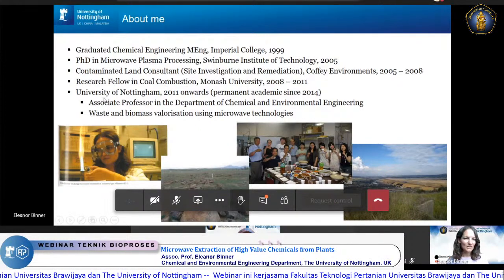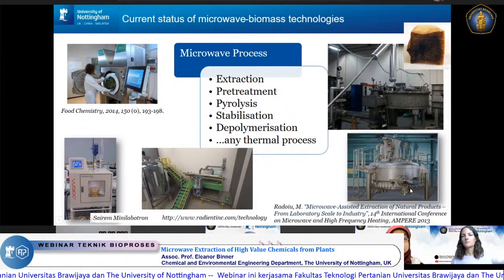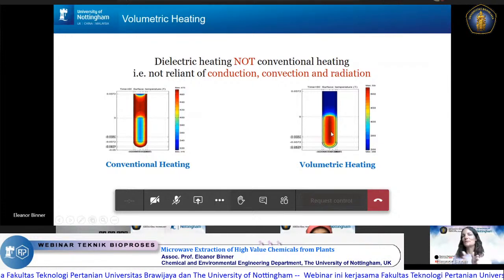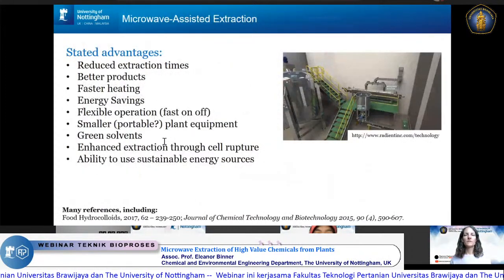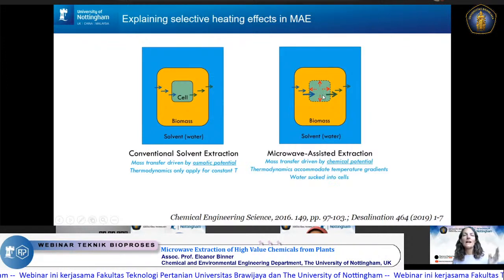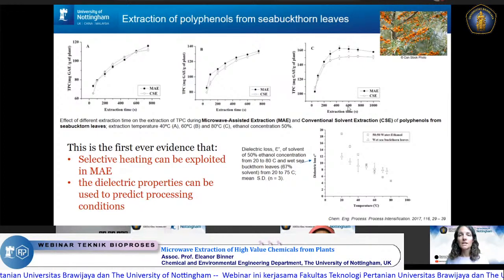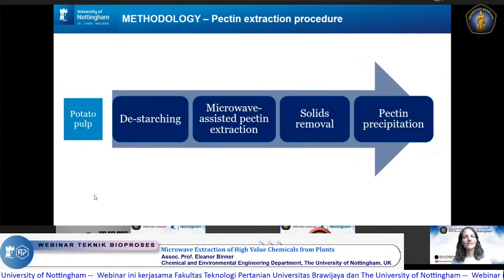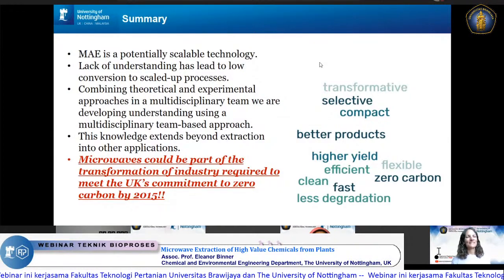Bioprocess Engineering Guest Lecture: Microwave Extraction of High Value Chemicals from Plants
Webinar Teknik Bioproses

Kuliah tamu oleh Assoc. Prof. Eleanor Binner dari Chemical and Environmental Engineering Department, The University of Nottingham, UK.
Kuliah tamu ini terselenggara atas kerjasama Fakultas Teknologi Pertanian Universitas Brawijaya dengan The University of Nottingham, UK.